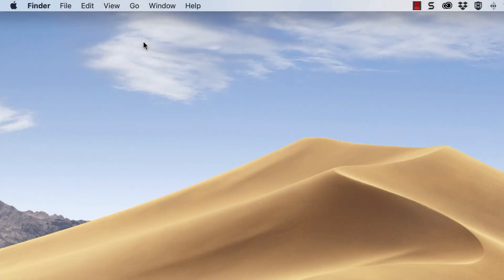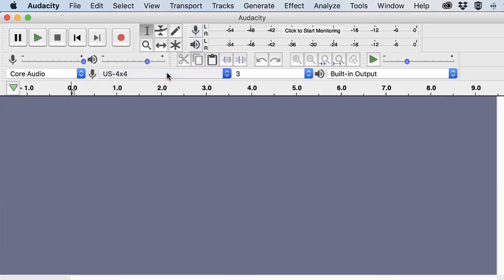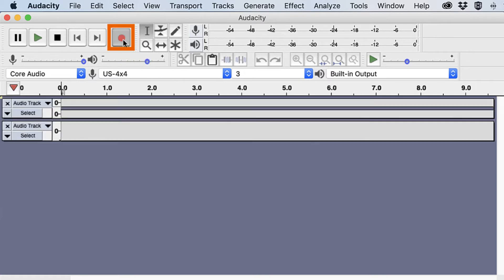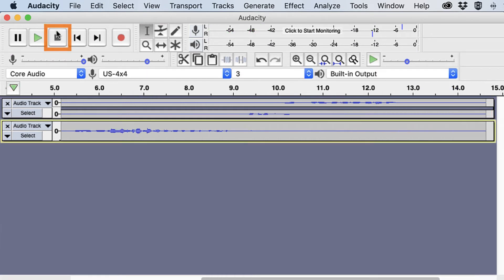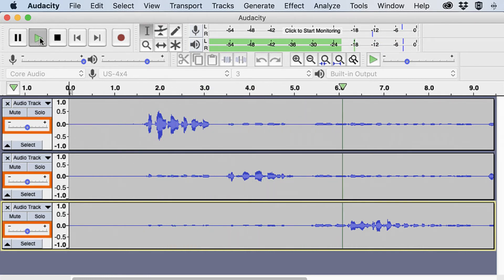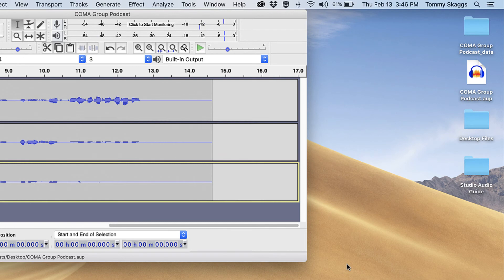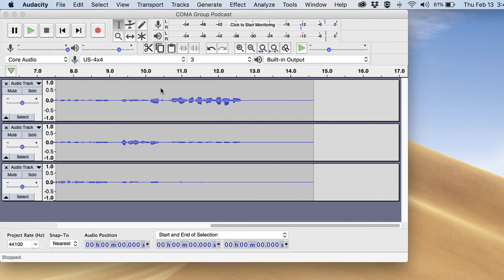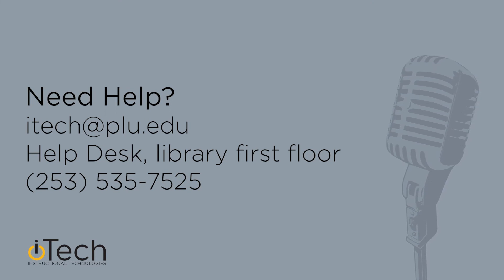Studio Audio Tutorials: Recording with the Tascam in Audacity